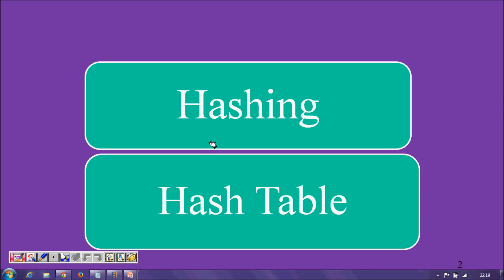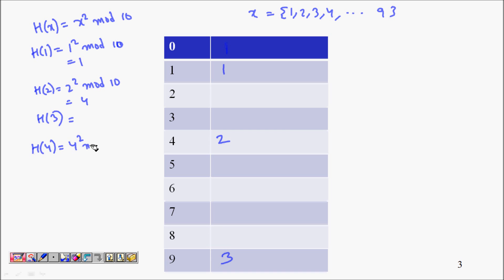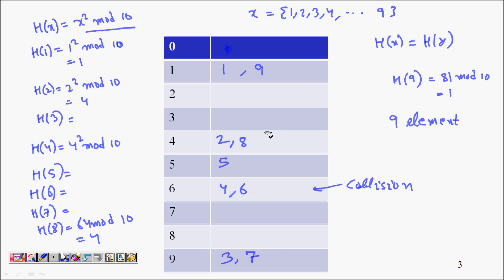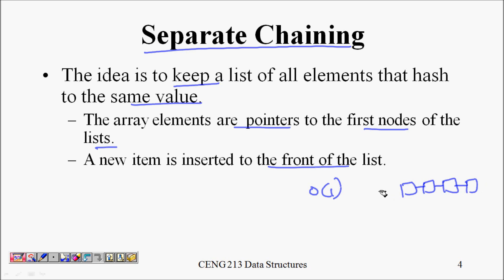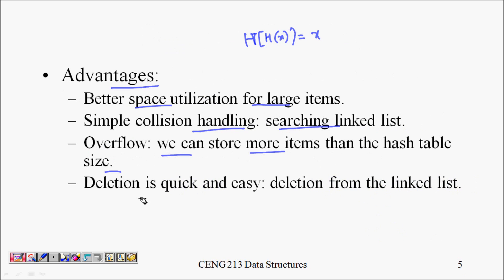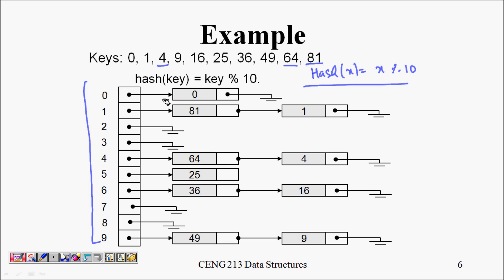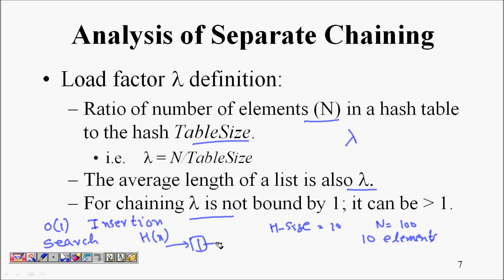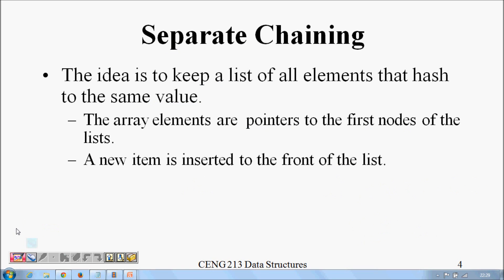Open Hashing (Separate Chaining) Collision Resolution in Hash Table/Hashing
What is Open Hashing or separate chaining method in hash table